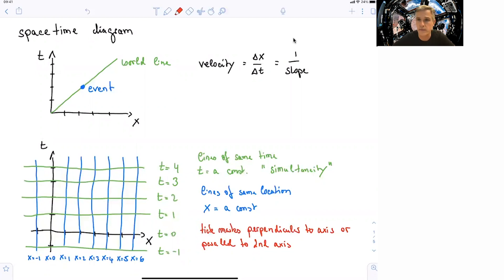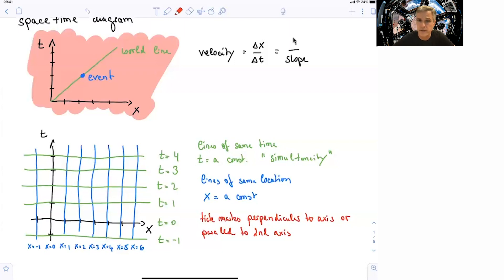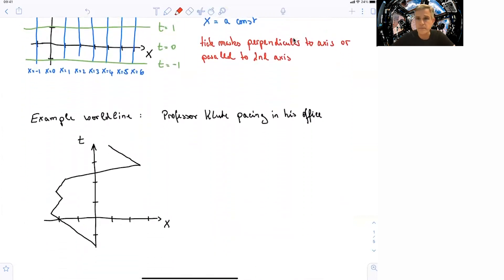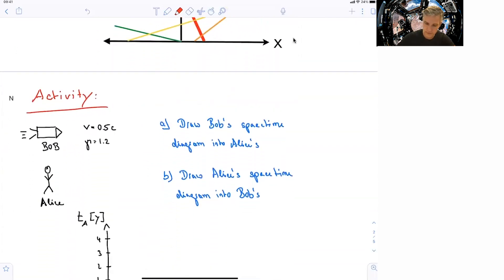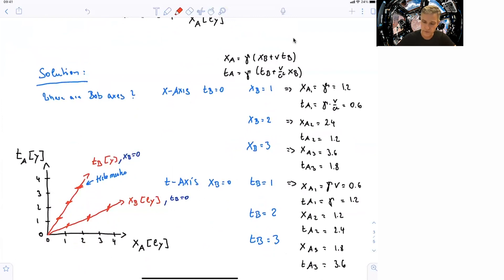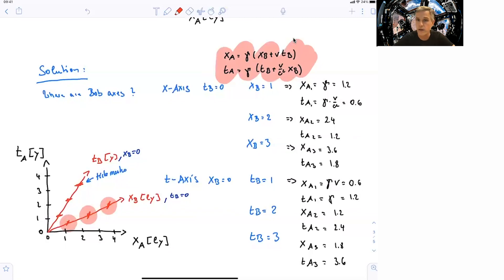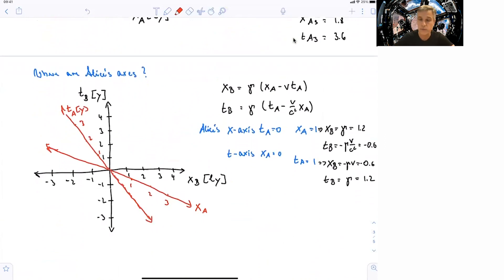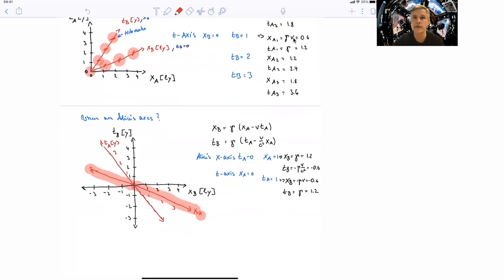5.3 Spacetime Diagrams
Introduction to spacetime diagrams.